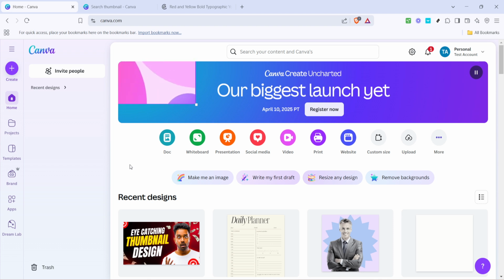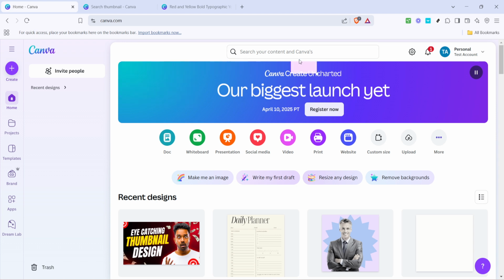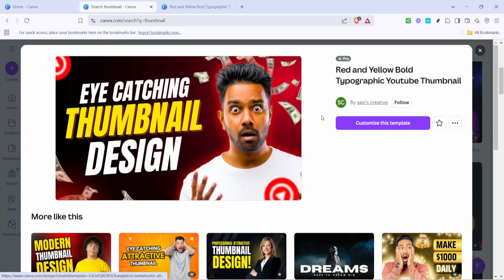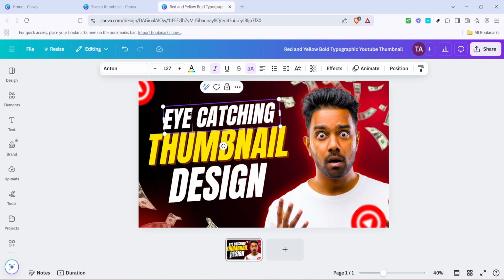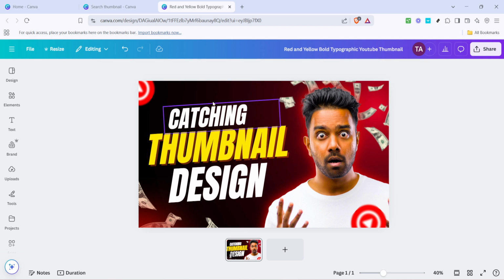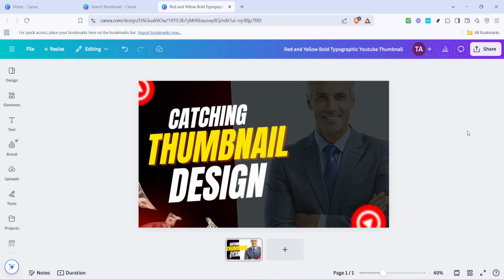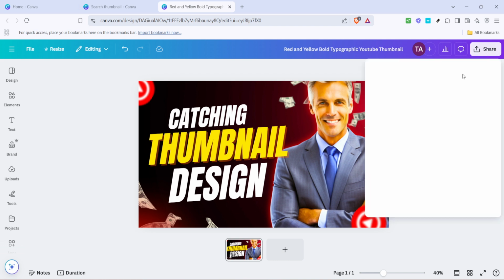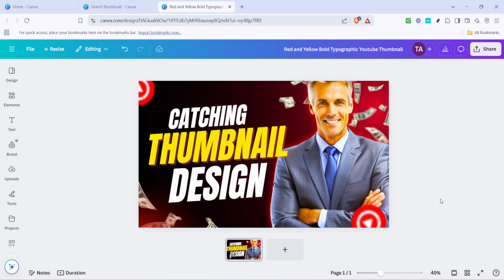How to Use Canva to Create Viral Youtube Thumbnails (Full 2025 Guide)